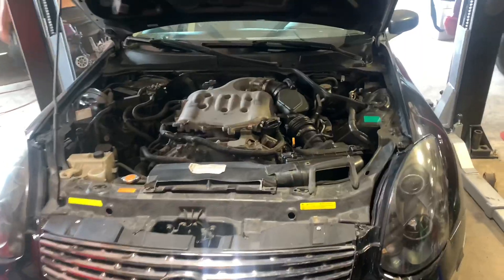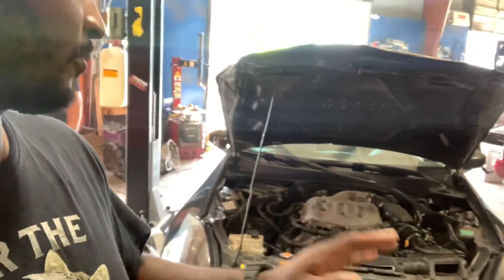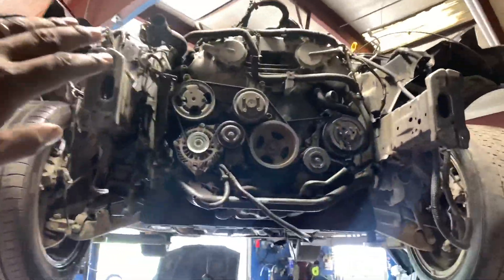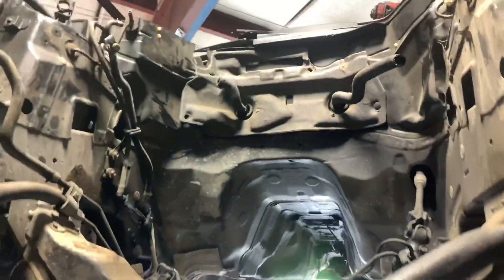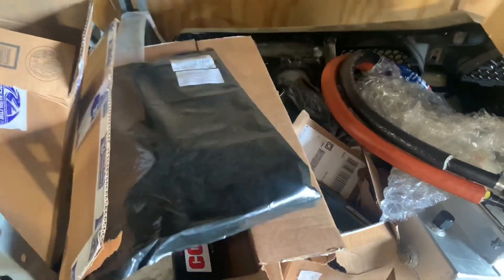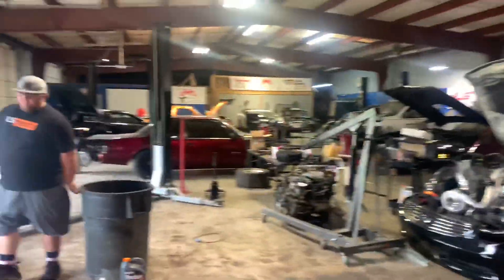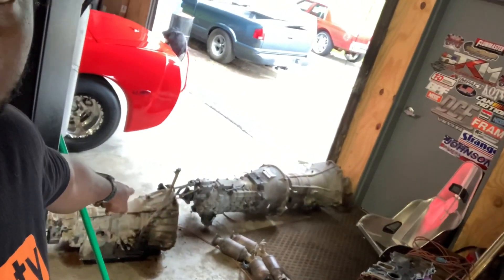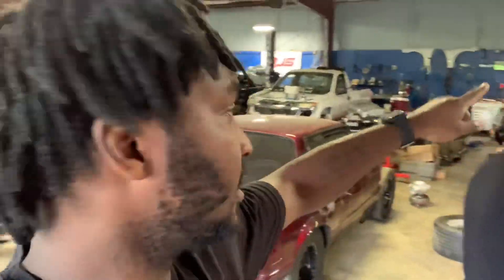Another LS swapped G35.